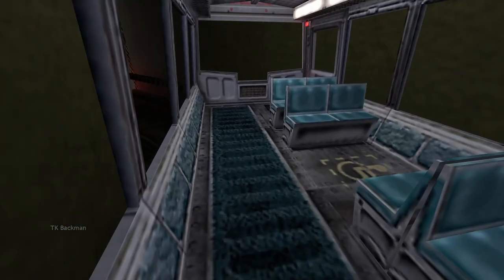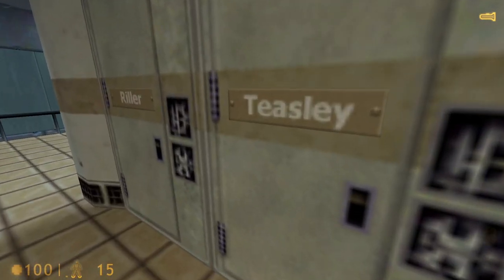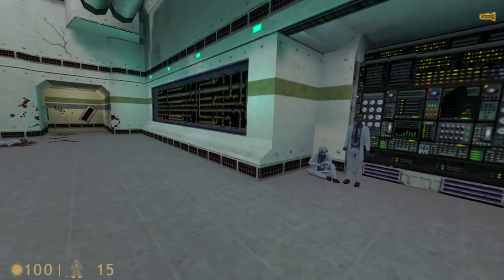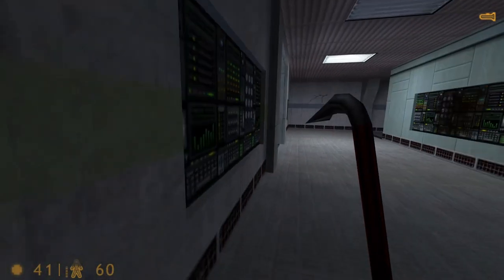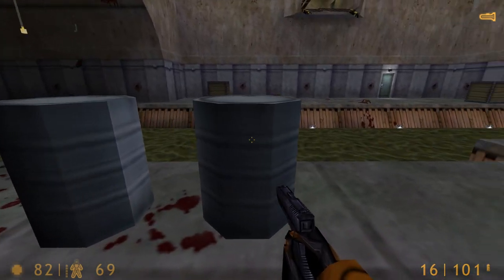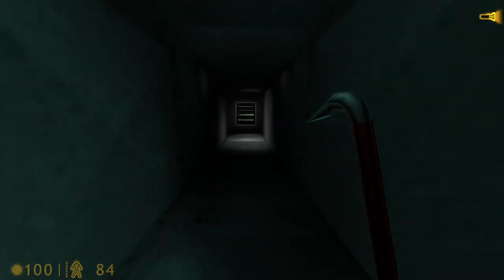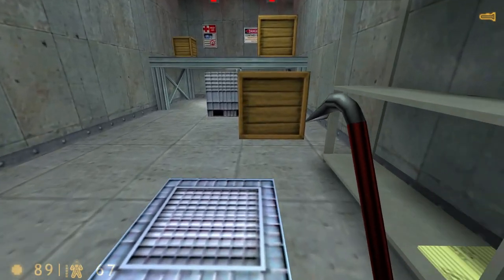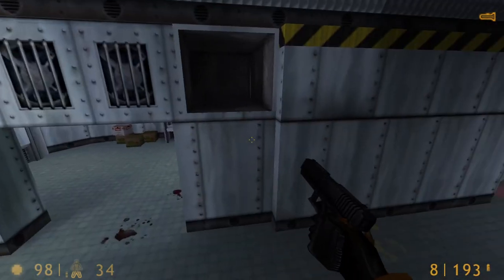Half Life - Let's Play - Ep.01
Hi Guys,
Join me as we rediscover the Half life Series.
BIG.